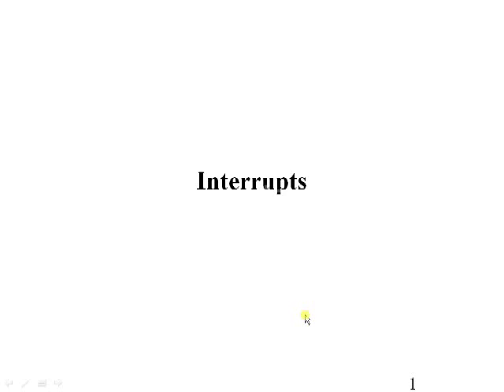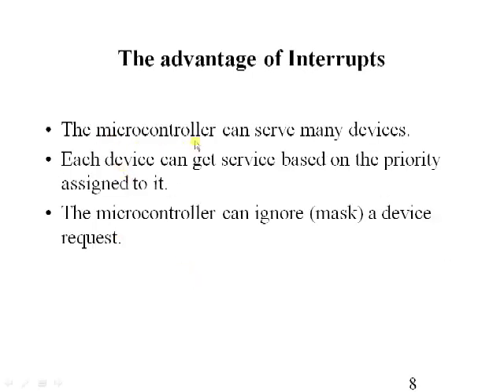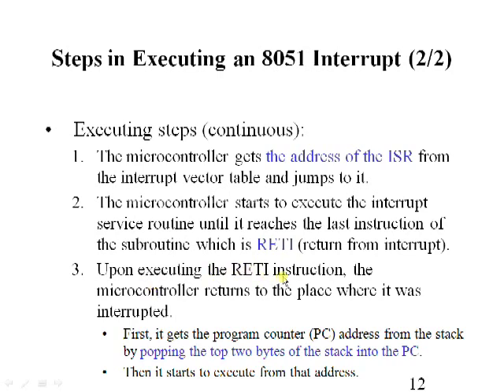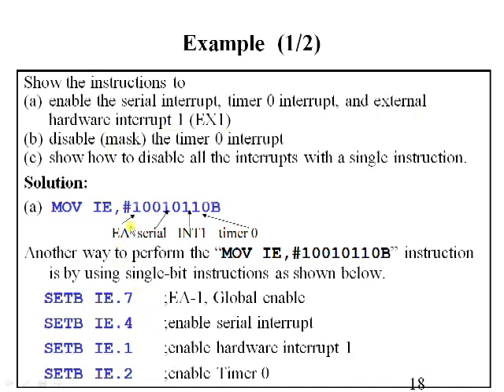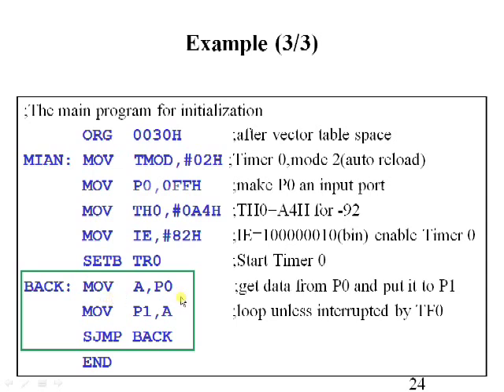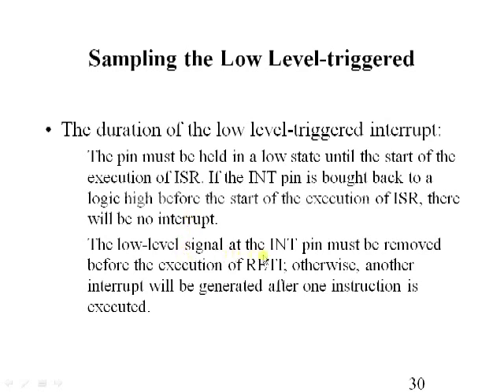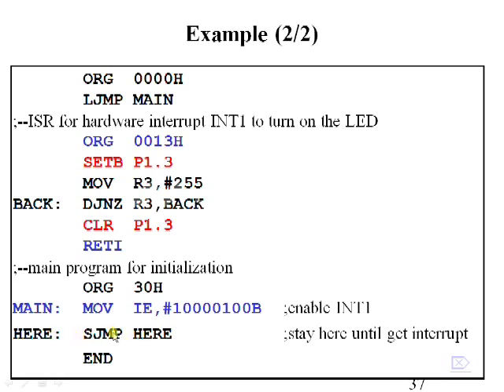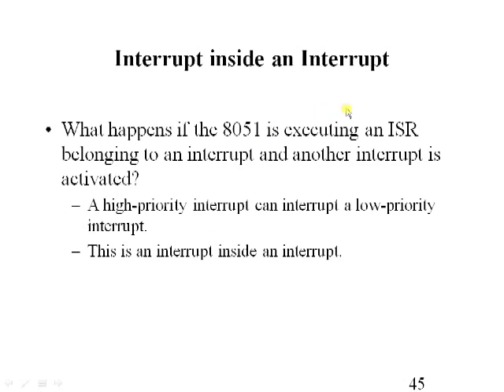8051 Interrupts - 8051 Microcontroller tutorial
This 8051 Interrupts Tutorial explains What is Polling, Interrupts, Types of Interrupts , Interrupt Programming in 8051 Microcontroller .

Related keywords :  8051 Interrupts, 8051 Microcontroller tutorial.